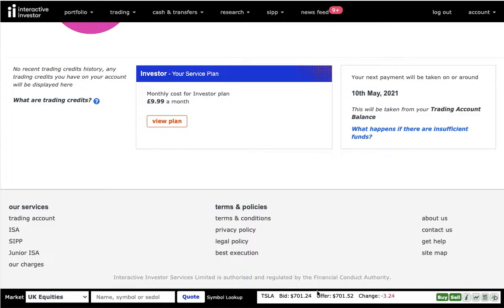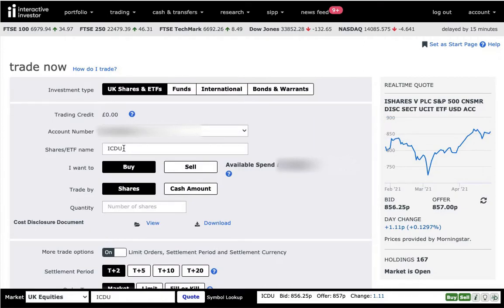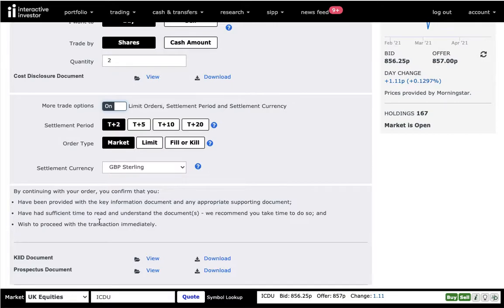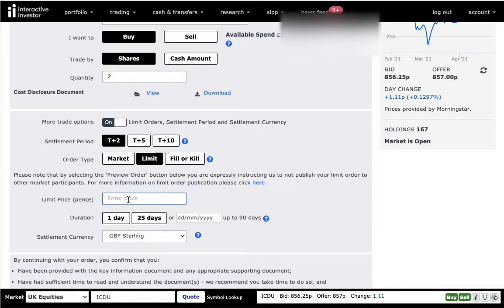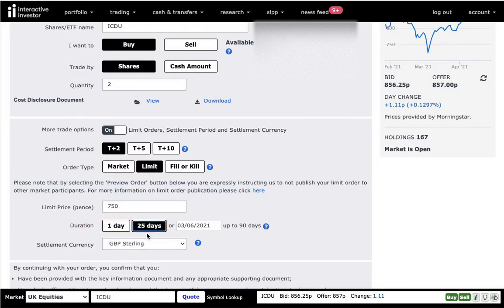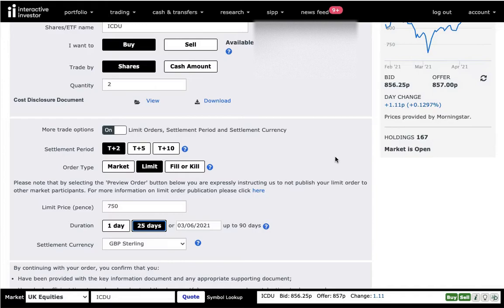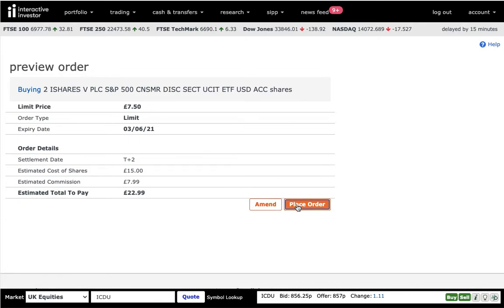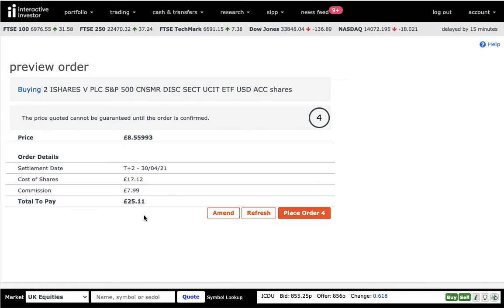How to buy stock, bonds, ETF on Interactive Investor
A quick guide to how to buy stock, bonds and ETFs on Interactive Investor (ii) platform.
Market order, limit order, Settlement dates, currency everything you need to know about doing your first investment.